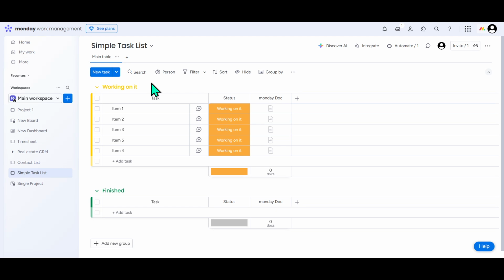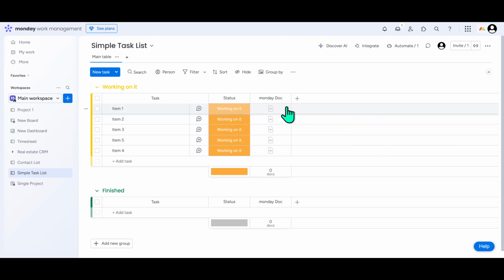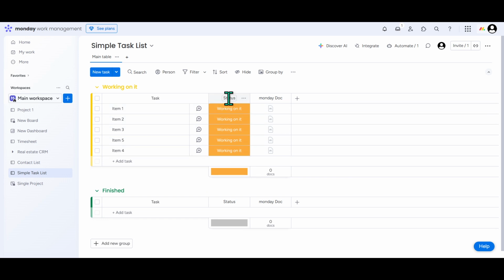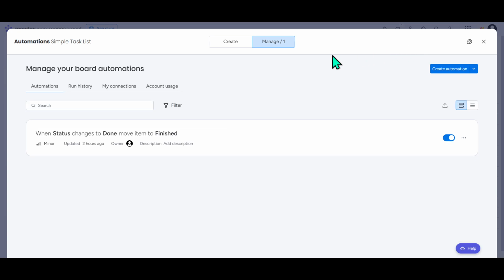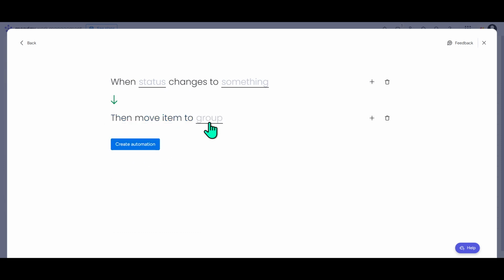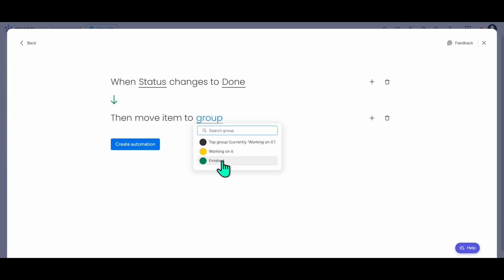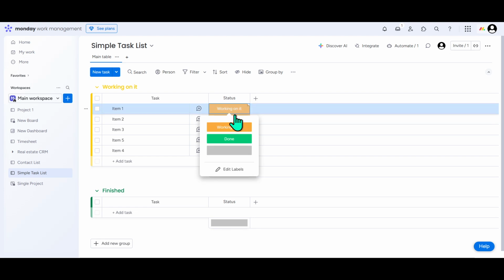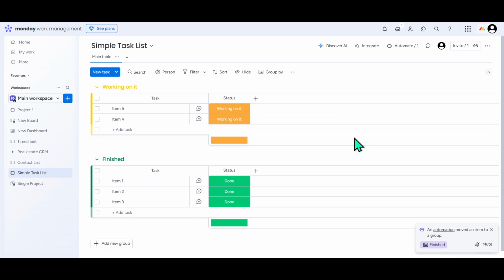How to Create a Simple Automated To-Do List on monday.com (2025 Productivity Tutorial)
In this video, I’ll show you how to build a simple, automated to-do list on monday.com using columns, views, and basic automations. Perfect for tracking daily tasks, recurring work, or personal goals—with zero micromanagement.